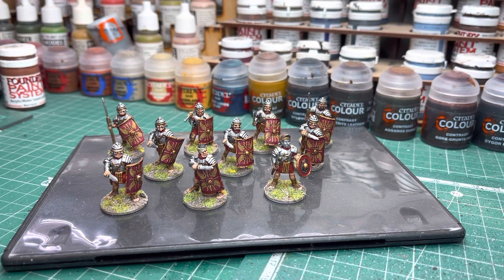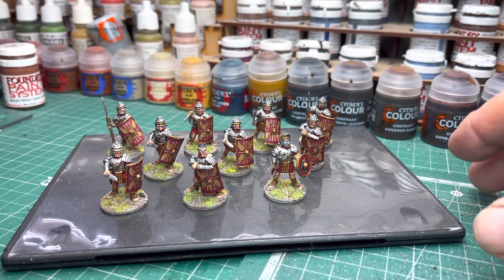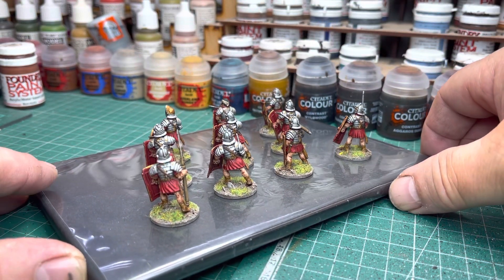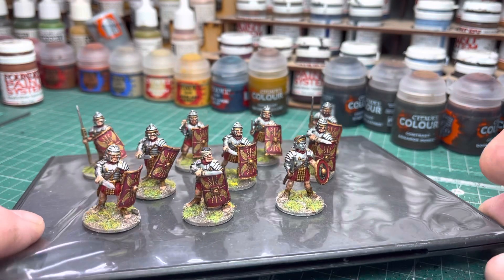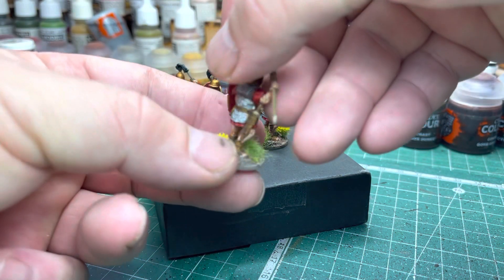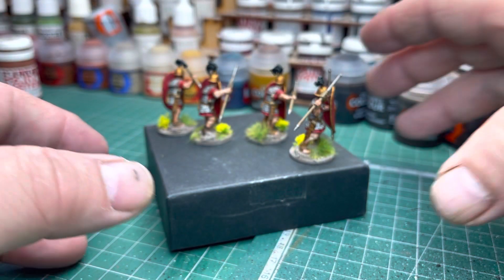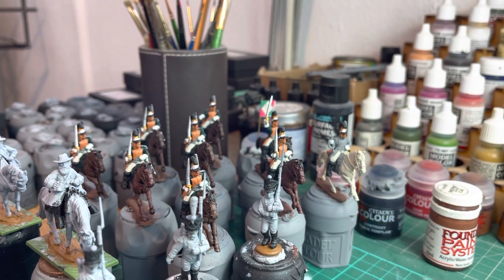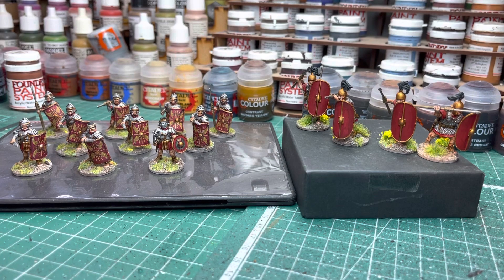Warlord Games Romans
Imperial and caesarian romans from warlord games